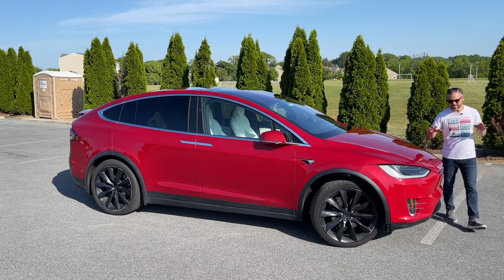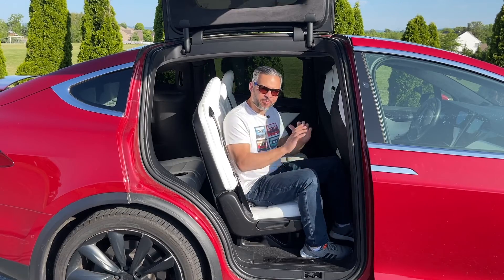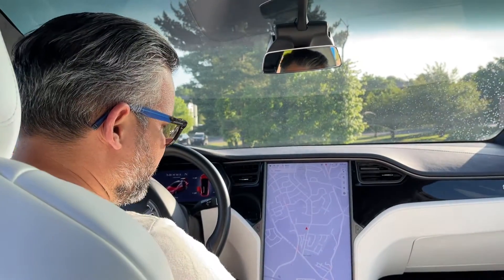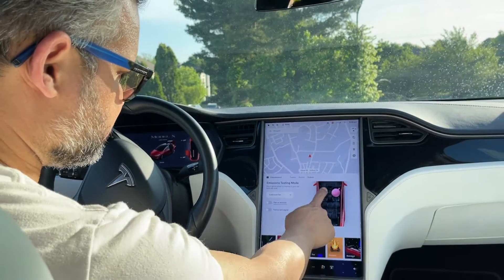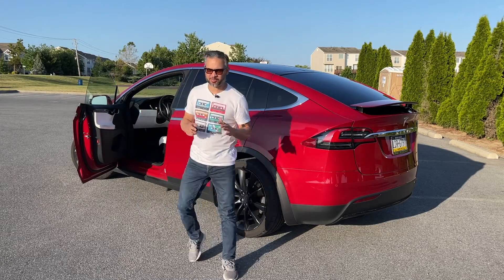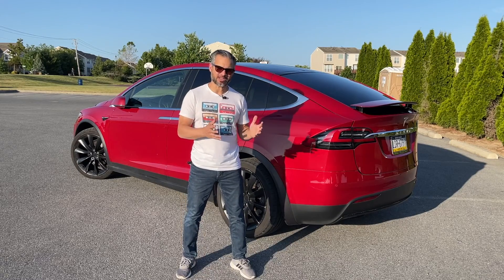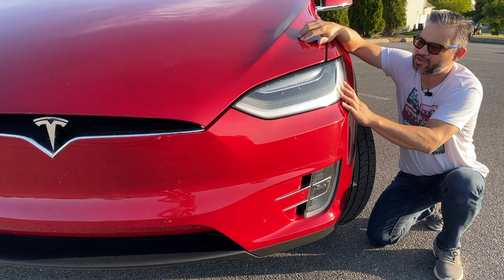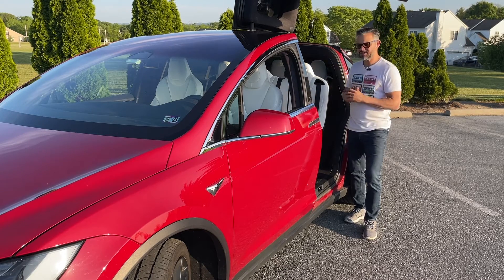Tesla Model X | Review and What to LOOK for when buying one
This is a 2020 Tesla Model X - and this is the MOST conflicted I’ve EVER been….about a car... Today, I borrowed this car from the Jetson’s family to try and work out my feelings about it. After that, I will show you some of my favorite features, take it for a drive and give you some driving impressions, and at the end, I will point out some of the things you should LOOK for if you’re planning on buying one.

The Tesla Model X, an all-electric SUV that redefines the boundaries of luxury and performance, stands as a testament to Tesla's innovation and commitment to sustainable transportation. From its groundbreaking Falcon Wing doors to its exceptional range and cutting-edge features, the Model X embodies the future of automotive excellence. Join us as we delve into the details and uncover why the Tesla Model X continues to captivate drivers with its unique blend of technology, versatility, and exhilarating performance.

Performance and Range:
The Tesla Model X offers an impressive combination of power and efficiency. With available dual electric motors and all-wheel drive, the Model X accelerates from 0 to 60 mph in just seconds, delivering a thrilling and instantaneous burst of speed. The available Ludicrous Mode option further enhances performance, pushing the boundaries of what an SUV can achieve. Additionally, the Model X boasts an impressive range, with the Long Range variant offering over 300 miles of electric driving on a single charge. This remarkable range, coupled with Tesla's extensive Supercharger network, ensures convenient and worry-free long-distance travel.

Interior and Seating:
Step inside the Tesla Model X, and you'll be greeted by a spacious and futuristic cabin that exudes luxury and sophistication. The interior features premium materials, sleek lines, and an uncluttered design aesthetic, creating an environment that is both elegant and welcoming. The Model X offers seating for up to seven passengers across three rows, and the optional six-seater configuration provides additional comfort and space. The standout feature of the Model X's interior is undoubtedly the panoramic windshield that stretches seamlessly overhead, offering an expansive view of the surroundings and creating a sense of openness within the cabin.

Falcon Wing Doors and Practicality:
One of the most distinctive and practical features of the Tesla Model X is its Falcon Wing doors. These upward-opening doors not only make a dramatic entrance but also provide convenient access to the second and third rows, even in tight parking spaces. The Falcon Wing doors incorporate sensors to detect the surrounding environment, allowing them to open and close with precision. Combined with the spaciousness of the interior and ample cargo capacity, the Model X offers a high level of practicality for both daily use and family adventures.

Technology and Autopilot:
As expected from Tesla, the Model X is packed with advanced technology and features. The centerpiece of the Model X's interior is the expansive touchscreen display, which controls everything from media and navigation to climate settings and vehicle functions. Tesla's Autopilot suite of advanced driver-assistance features, including adaptive cruise control and self-parking capabilities, takes the driving experience to a new level of convenience and safety. The Model X also receives regular over-the-air software updates, ensuring that owners benefit from continuous improvements and new features throughout their ownership experience.

The Tesla Model X represents a paradigm shift in the automotive industry, combining exceptional performance, zero-emission electric driving, and unparalleled luxury. From its striking design and innovative Falcon Wing doors to its remarkable range and cutting-edge technology, the Model X redefines what an SUV can be. With its environmental consciousness, remarkable acceleration, and impressive practicality, the Model X is a true trailblazer that sets new standards for electric vehicles and represents a glimpse into the future of transportation.

Now, let’s walk around and take a look at the interior where I will show you some of my favorite features. Then, we’ll take it for a spin and show you some of the things you should LOOK for when buying one!

Content:
0:00 Intro
0:36 Background
1:14 Specifications
4:13 Favorite Features
8:16 Test Drive
9:06 Conflict with Tesla
14:46 What To LOOK for When Buying One